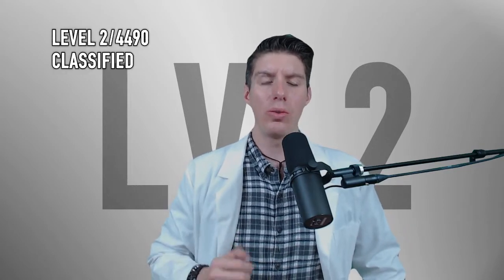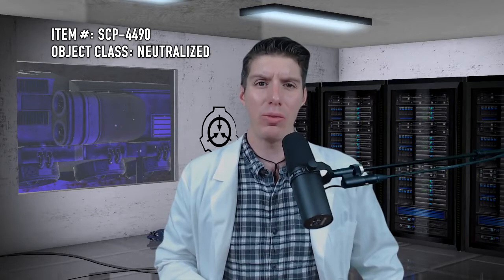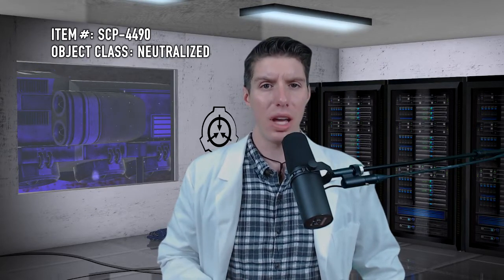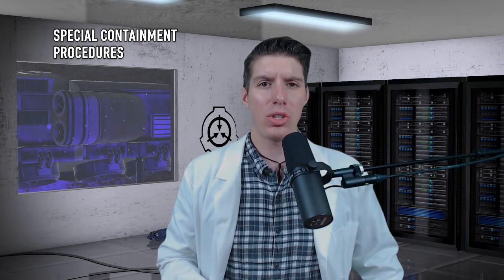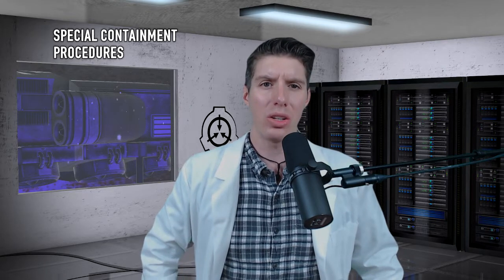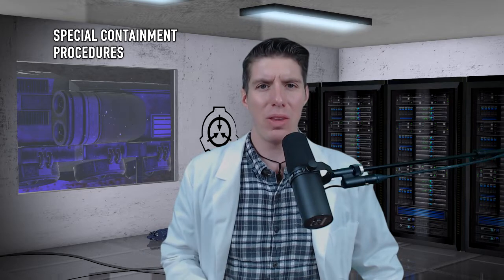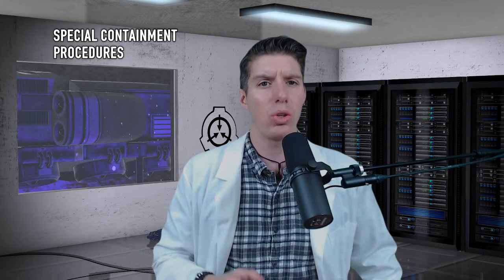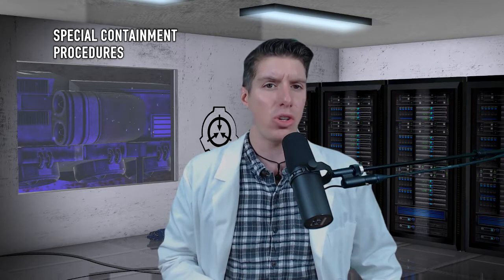SCP-4490: Cruel To Be Kind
Visual Effects Attributions